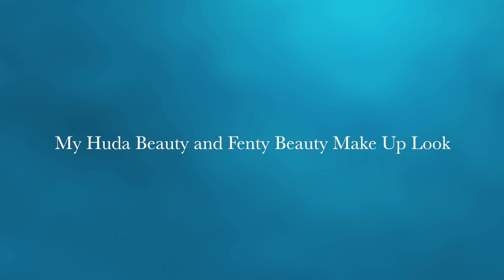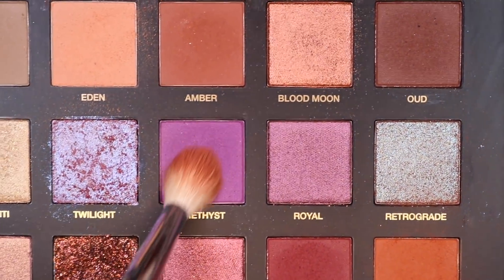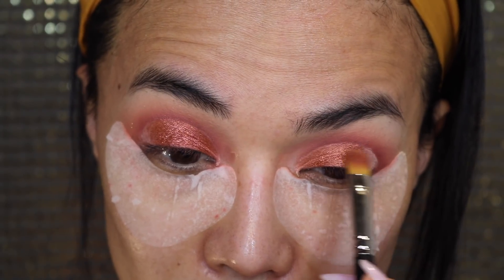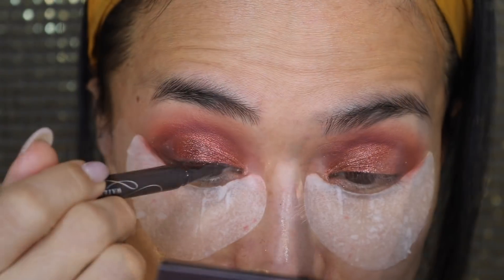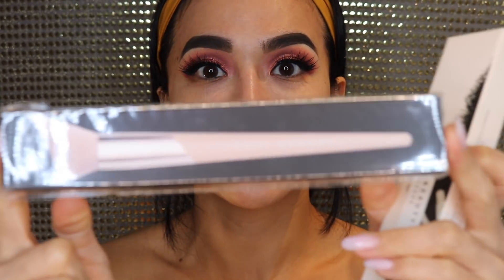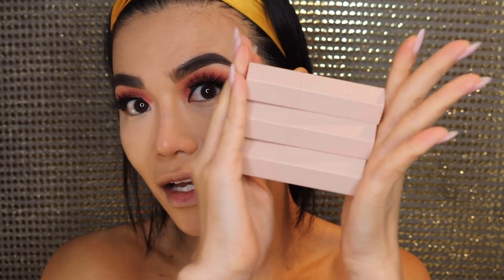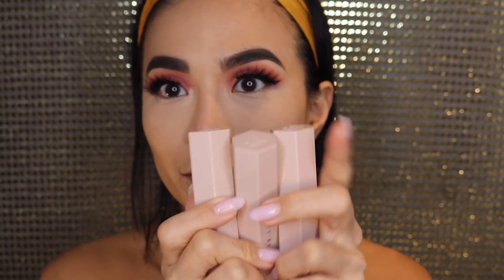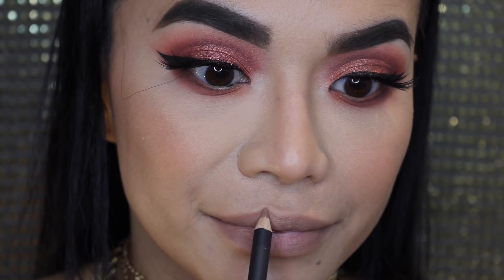My Two Favorite Make Up (Huda Beauty and Fenty Beauty) Brands Tutorial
Hey you guys, so here, my two most favorite make up brands, Huda Beauty and Fenty Beauty have been slaying in my life right now. I am so excited to show you this tutorial.

Make Up Deets:

Huda Beauty:

Desert Dusk Palette
Scarlet Lashes
Lash Glue and in Dark

Fenty Beauty:

Soft Matte Foundation in 290
Blotting Powder
Contour Stick Almond and Bamboo
Chili Mango and Ridic
Mean Money/Huslta Baby Killawatt Highlighter
Trophy Wife Killawatt Highlighter
Lip Gloss Bomb

Kosé Eye Zone Patch